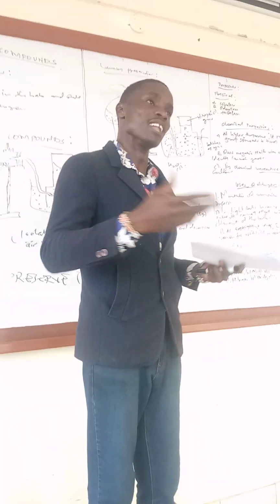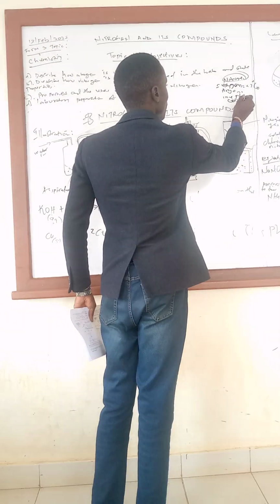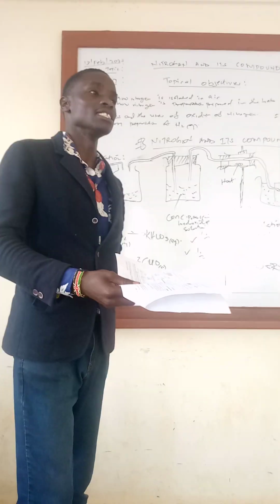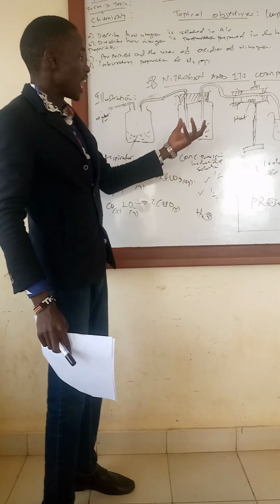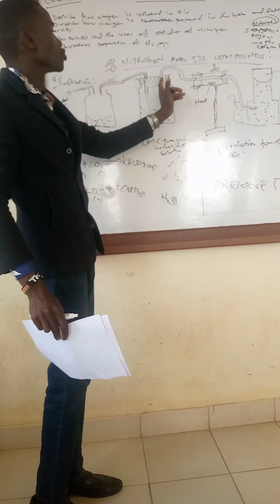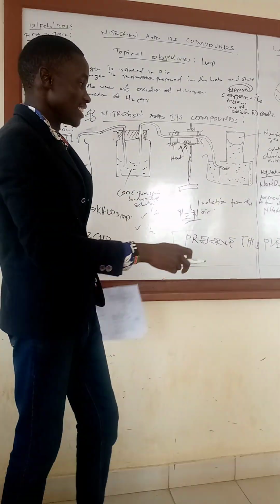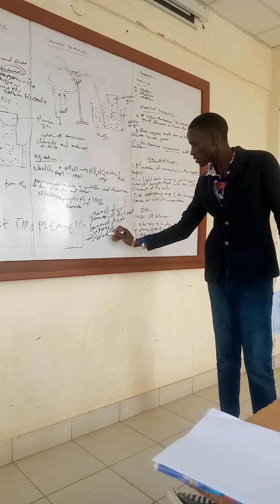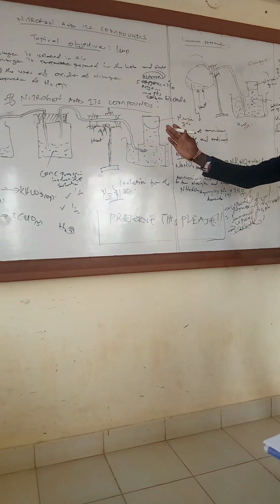April 19, 2025